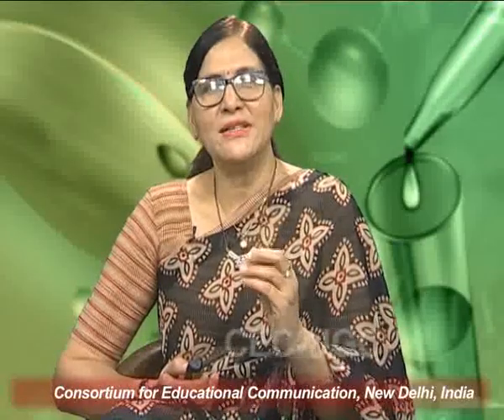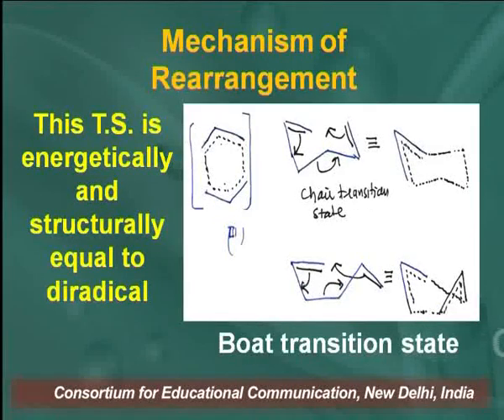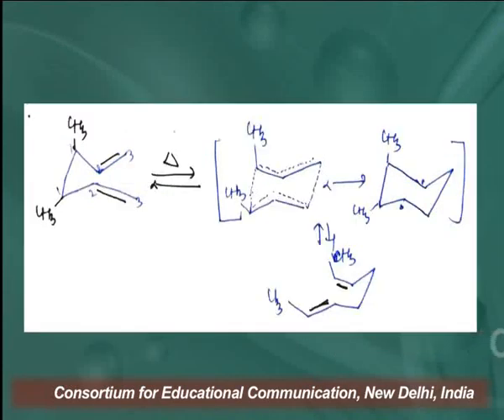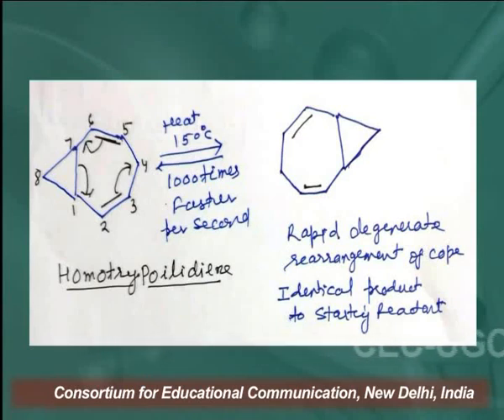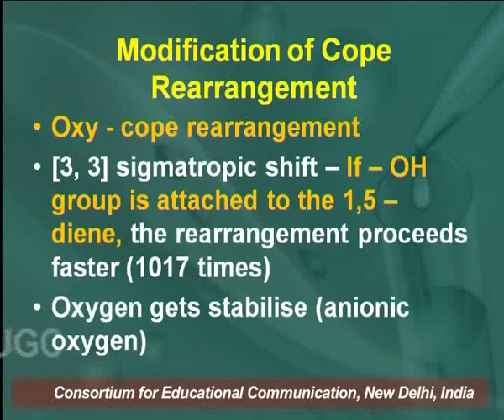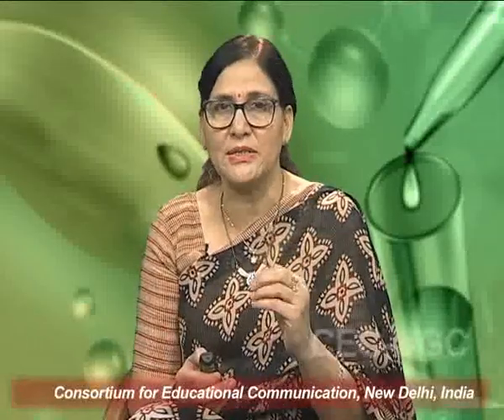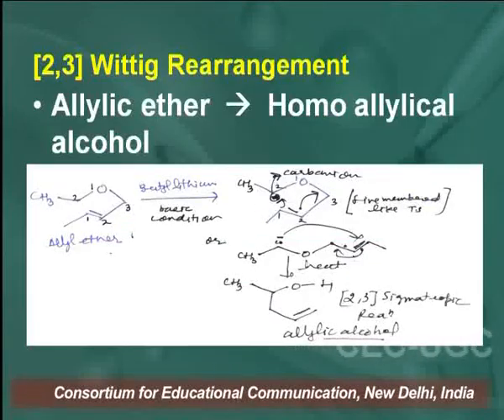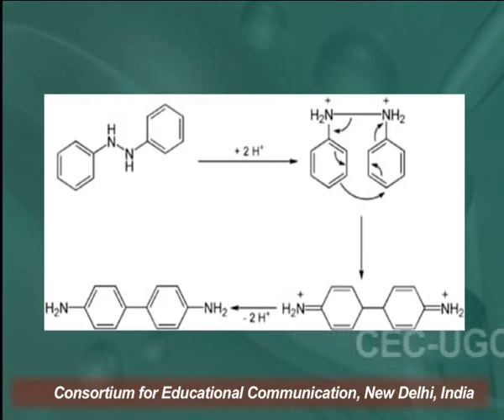Claisen Rearrangement Reaction (Sigmatropic Reaction-II)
This Lecture talks about Claisen Rearrangement Reaction (Sigmatropic Reaction-II).